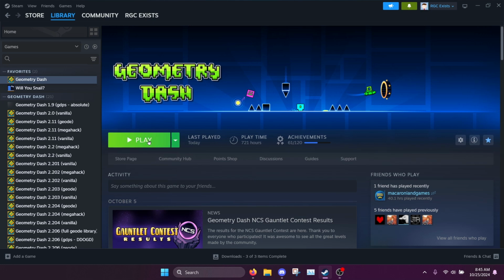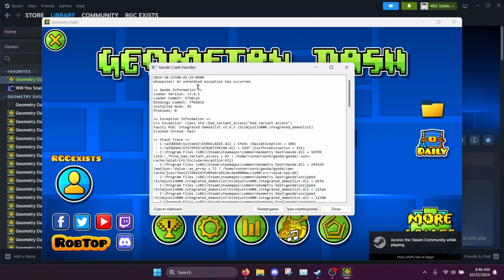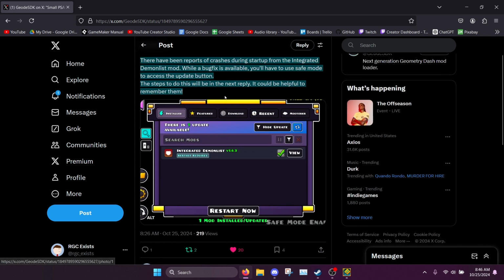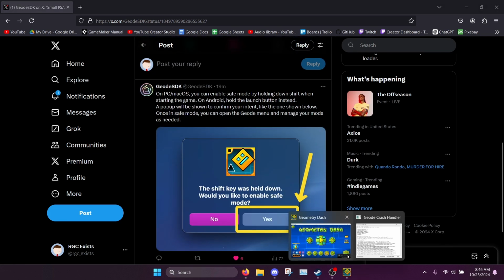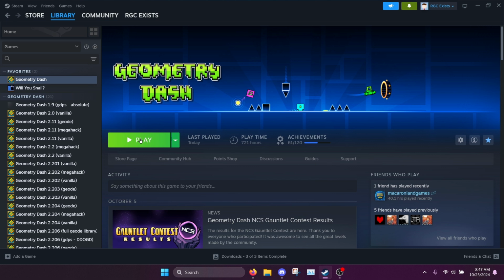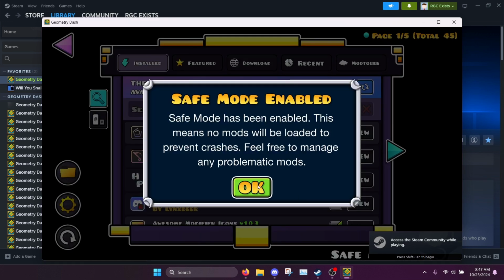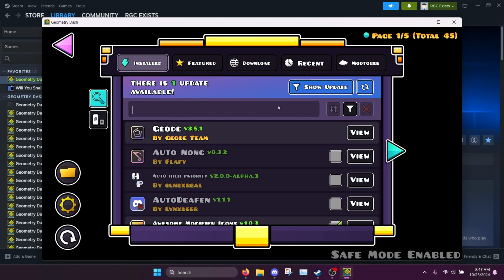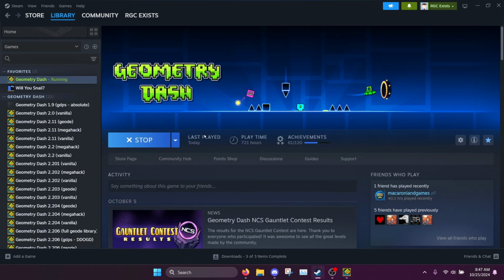[PSA] URGENT BUG Found With Popular Geode Mod! (How to Fix!)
An URGENT BUG has been found with the popular Geode mod "Integrated Demon List" for Geometry Dash!
My normal, high-quality editing software is currently broken, but I decided to throw this together anyways to spread the word since the info is mainly available on Twitter right now.